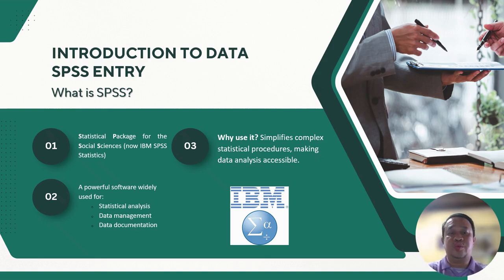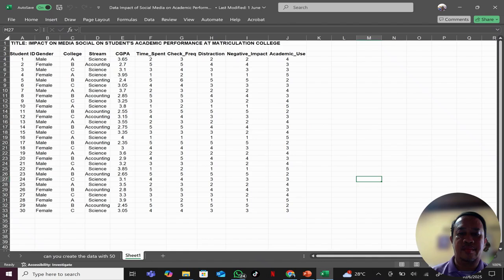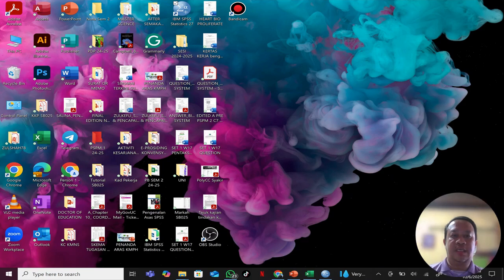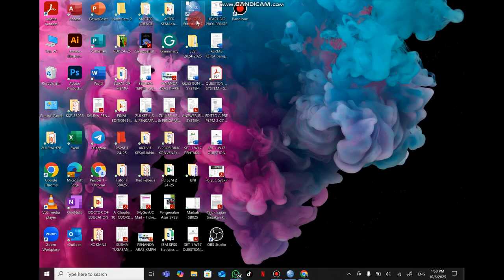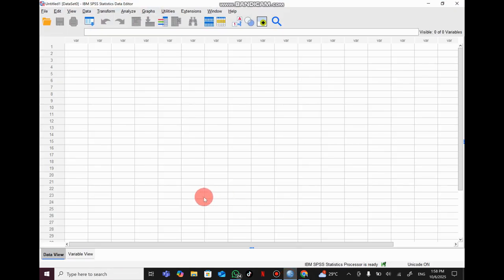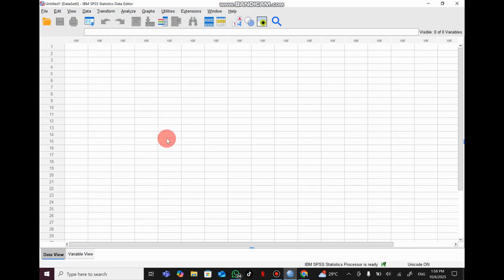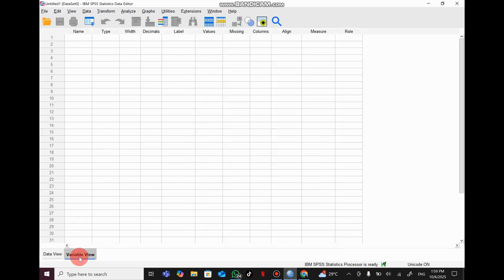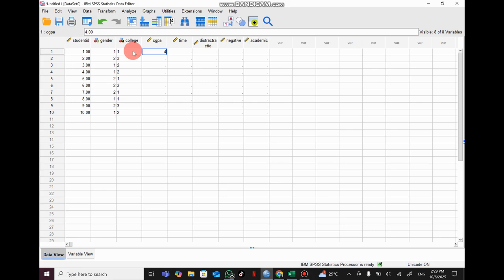Task 1: How to enter the data in SPSS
This video for task 1 in subjek Quantitative Data Analysis for EdD at City U Malaysia